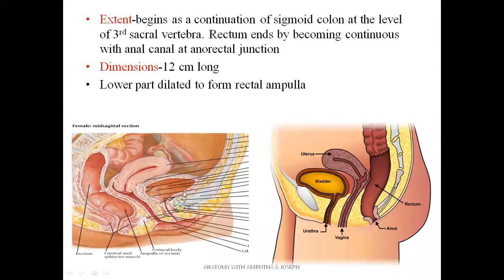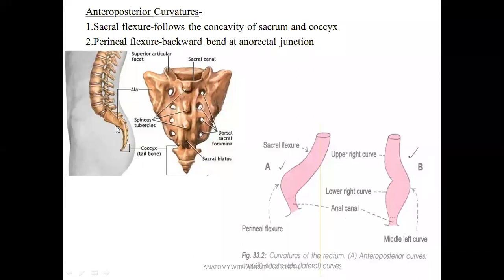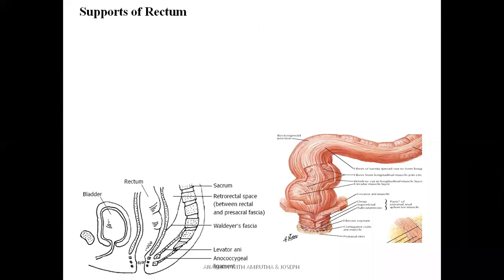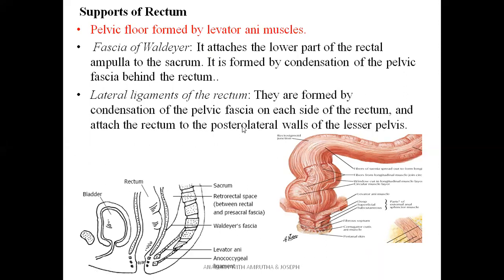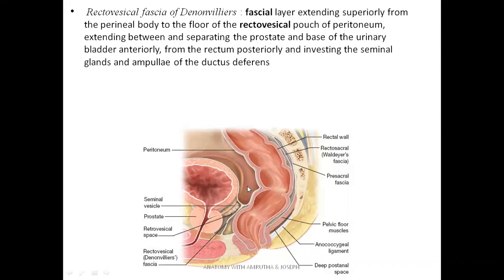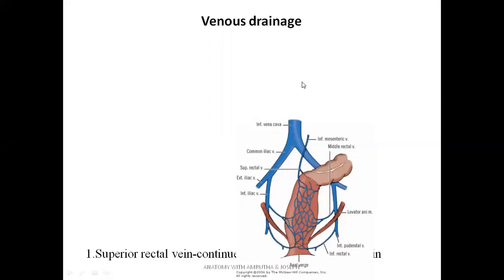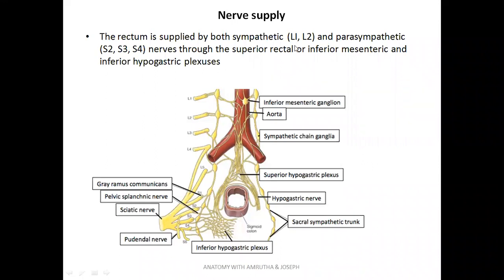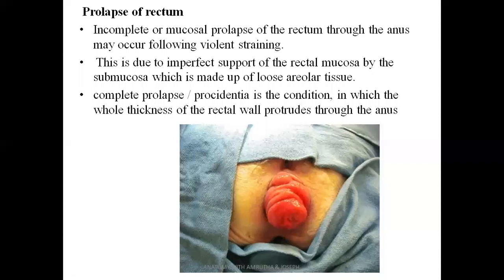Rectum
GASTROINTESTINAL TRACT FOR ALLIED HEALTH SCIENCESNURSINGPARAMEDICAL  8..DETAILED EXPLANATION AND VIVID DEMONSTRATIONS OF PARTS,LOCATION,DIVISIONS,BLOOD SUPPLY,NERVE SUPPLY,LYMPHATIC DRAINAGE,RELATIONS,CLINICAL ANATOMY,OF RELATED VISCERA/ORGANS/STRUCTURES
USEFUL FOR ALL MEDICAL STUDENTS(MBBS,DENTAL,BHMS,BAMS,BPT,AHS,NURSING).
MEDICAL ANATOMY THEORY CLASSES,HISTOLOGY DRAWING.
ANATOMY OF HUMAN BODY.
HUMAN EMBRYOLOGY.
REPEATED QUESTIONS OF ANATOMY IN EXAMINATIONS.
HOW TO PERFORM BETTER IN ANATOMY EXAMINATIONS?